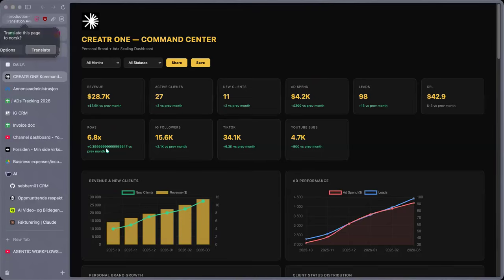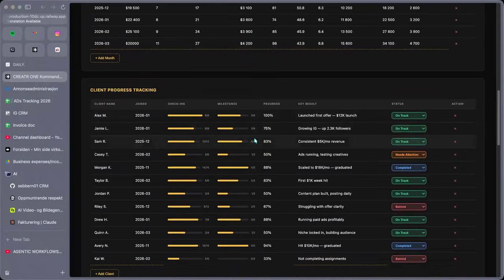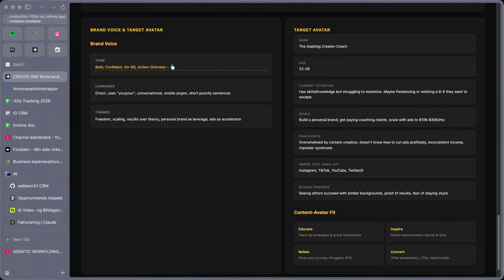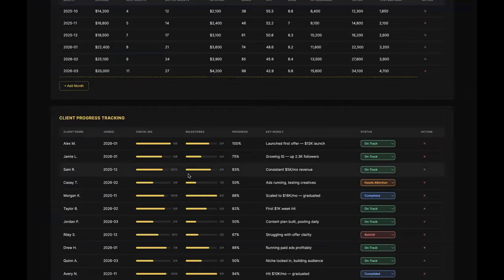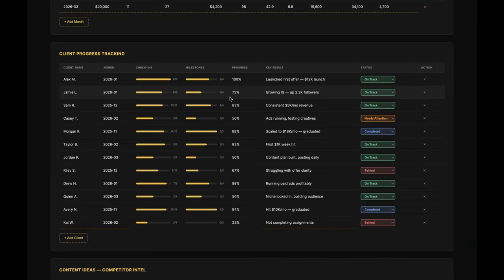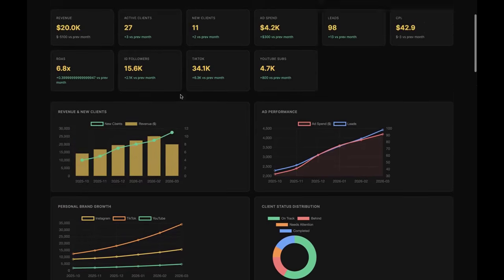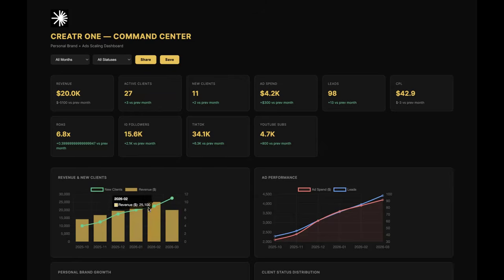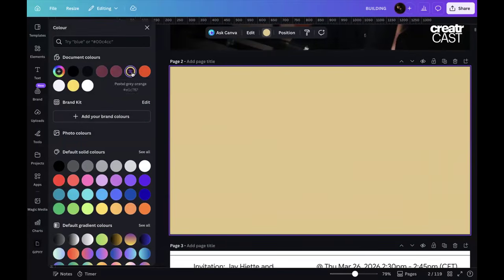we built a custom claude dashboard in 24h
On this channel we talk about:
Content Creator
High-Ticket Business
Creator Business
One Person Business
Content Marketing
Solopreneurship
Online Coaching
Freelancing
Freelancers
Digital Marketing
Online Business
Creator Business